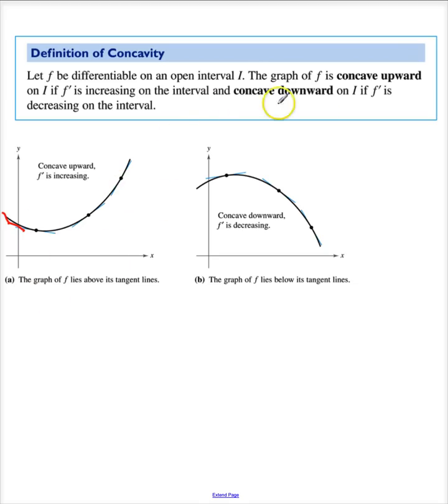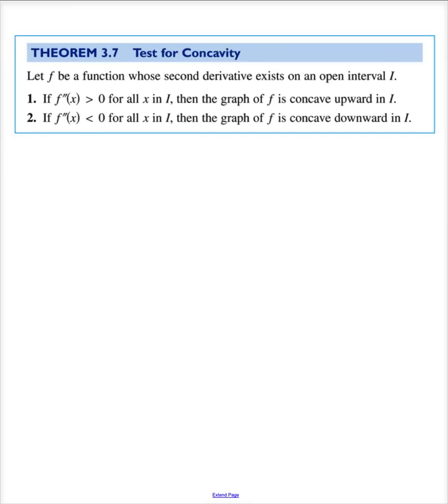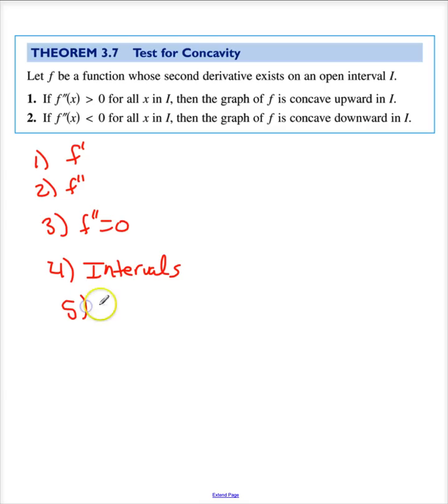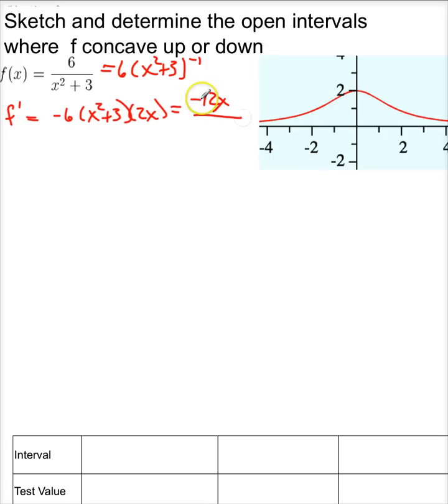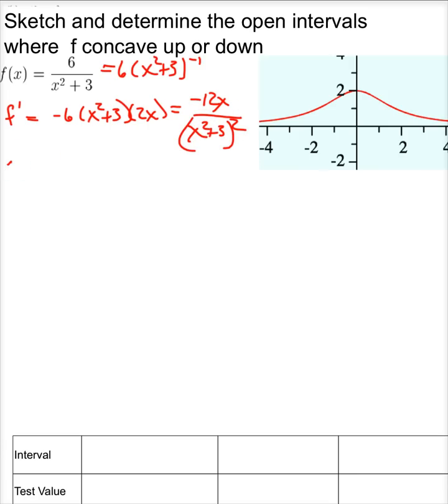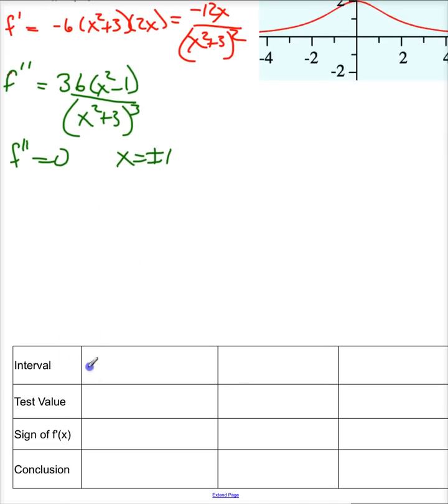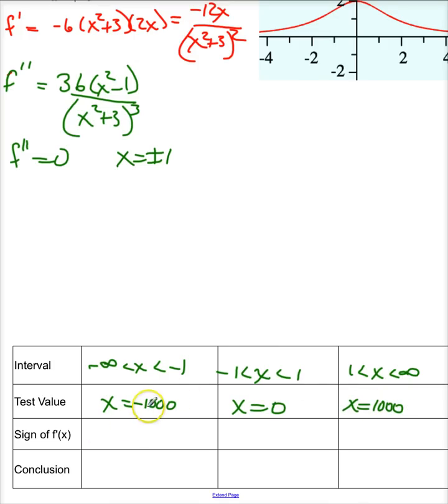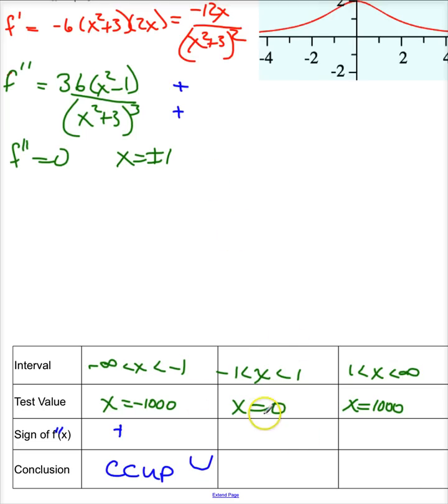THS 3 4 1 Concavity